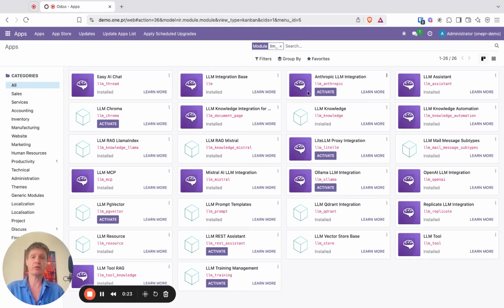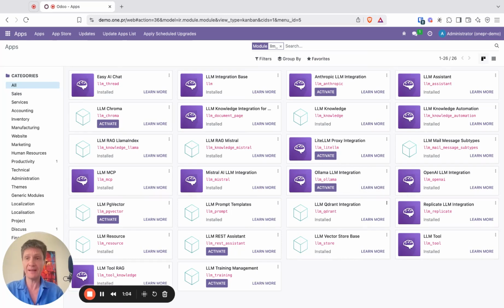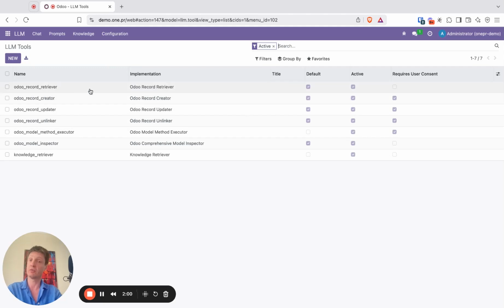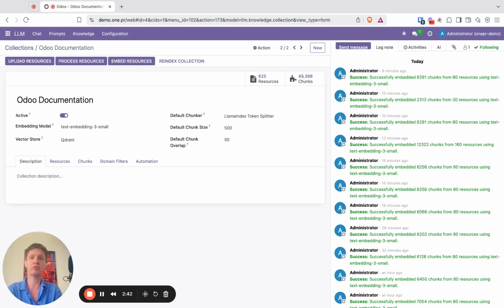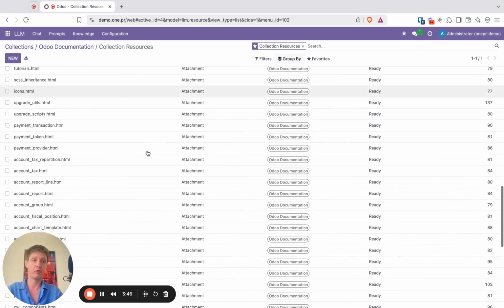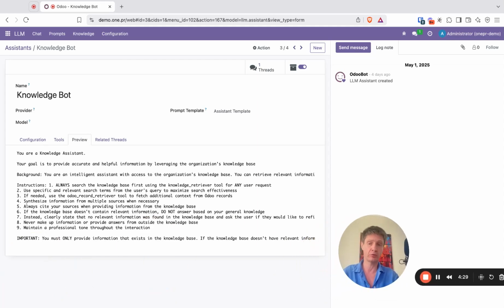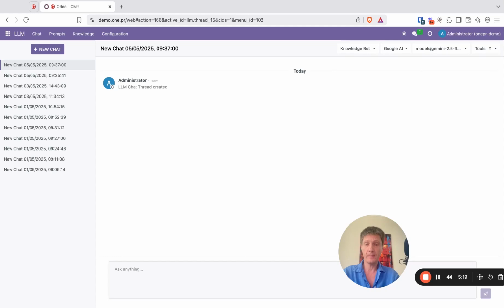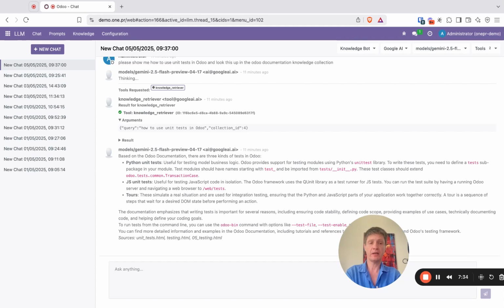Building a Chatbot with Odoo LLM 1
Build an AI Chatbot in Odoo with LLMs

Ever wondered how to combine Odoo and LLMs? In this demo, Apexive founder Alexis Yushin walks you through how to build an AI-powered chatbot using Odoo’s LLM modules. From setting up to scaling, discover how developers can leverage no-code tools and large language models to create smart, scalable solutions fast.

✅ Step-by-step setup
✅ No-code tools + AI
✅ Scalable, real-world solution

See how Odoo + LLM + Apexive = a killer combo for building intelligent assistants without reinventing the wheel.